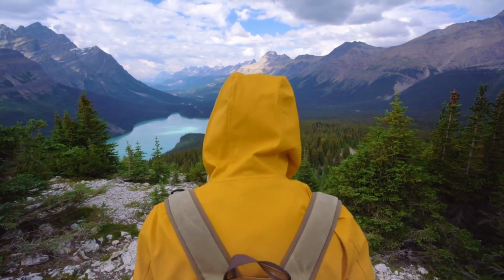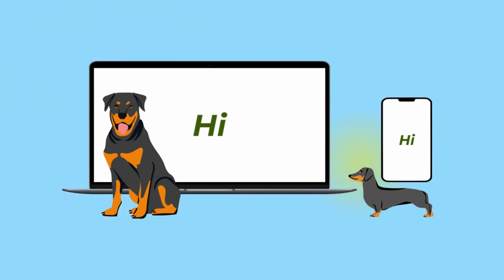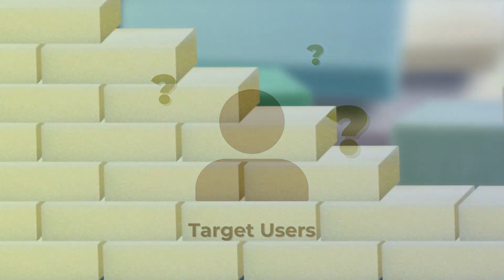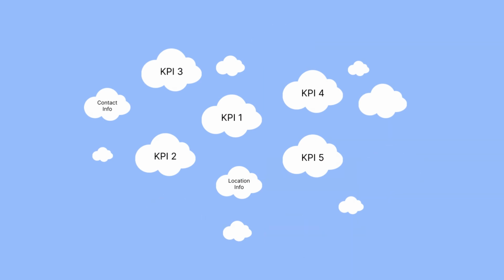Desktop to Mobile Transformation 01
In this video, Luna provides a step-by-step walkthrough to help users embark on their journey with TruOI's iDashboards mobile. Whether you're new to the platform or looking to optimize your usage, Luna's expert guidance will make the process smooth and efficient. Join us to learn how to get started with iDashboards mobile and unlock its full potential. Watch now and get ready to explore the world of data visualization!

Unlock the Power of Data: Your ETL, Dashboard, and Data Hub in One Place!